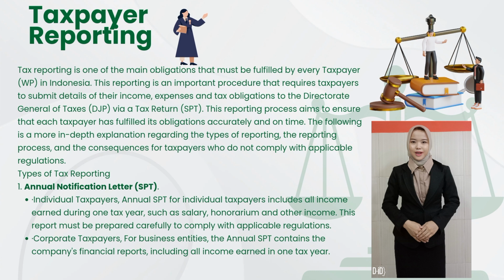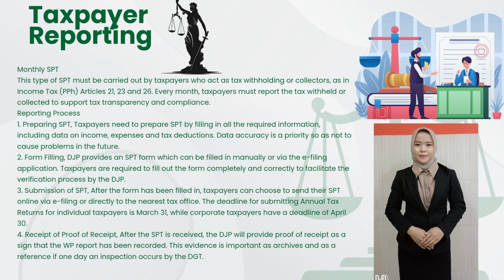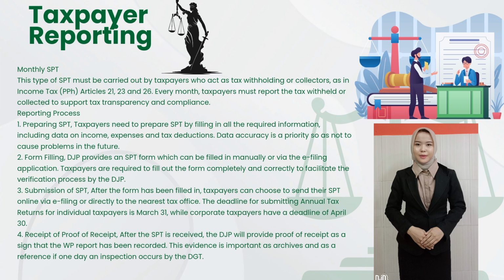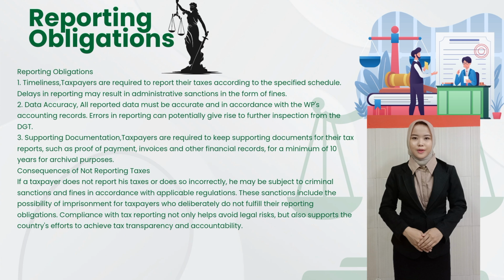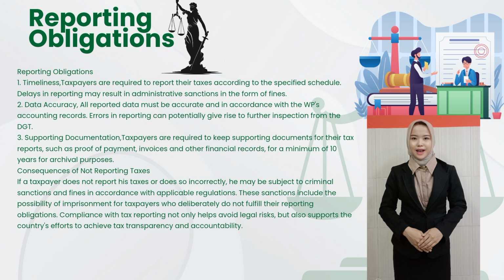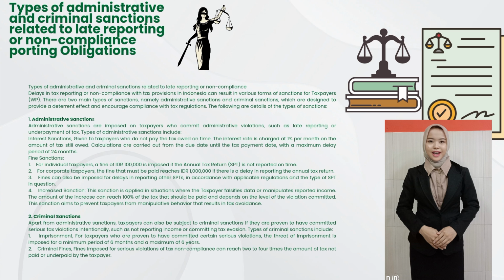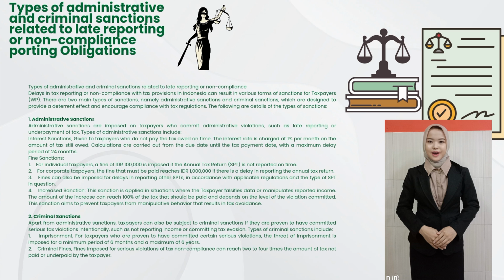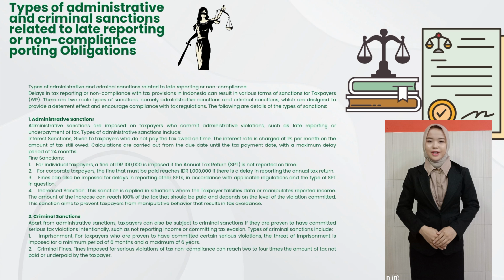TAXPAYER REPORTING _ ( Tax Law )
Name. : SRI SURYANTI
NPM    : 22411110
Class  : MNJ 22 B

Tax Law